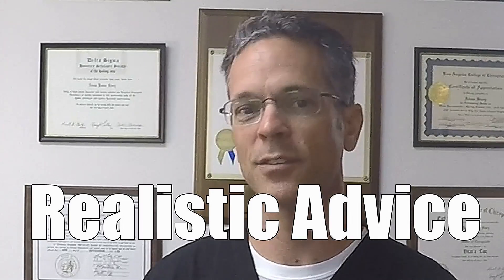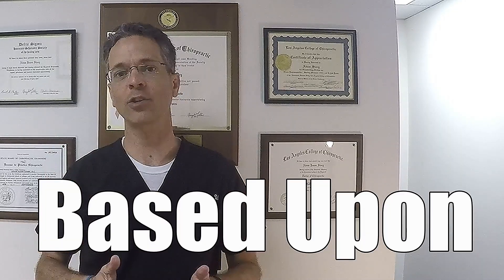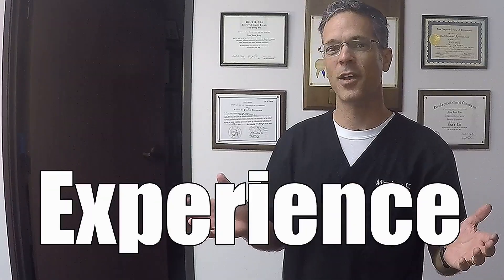Skin Cancer: Where you forget to put suncreen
Skin Cancer can be controlled if caught early and if you use protection. Where do you always forget to put sunscreen on? There's an area of the face that you totally forget.

Here is a link for great sunscreen for the lips

Equipment:
Ironman watch I wear